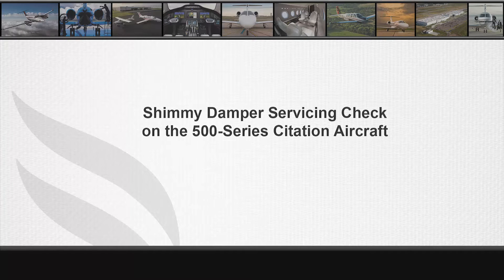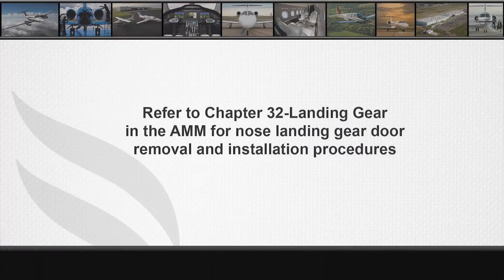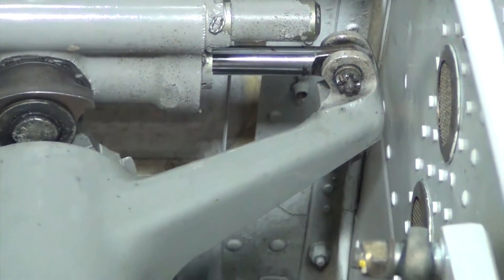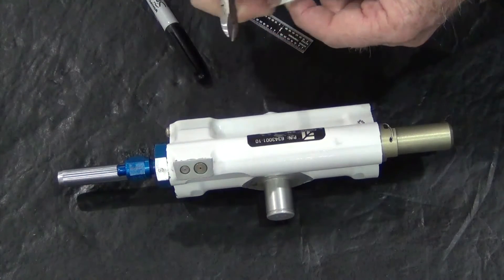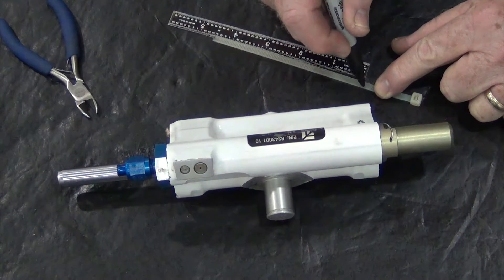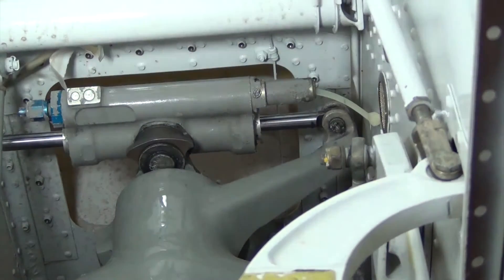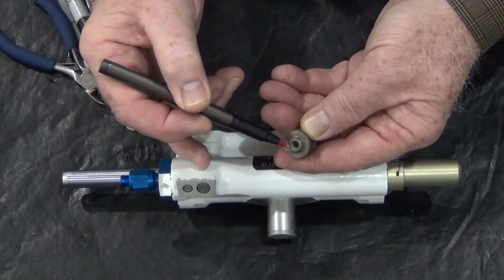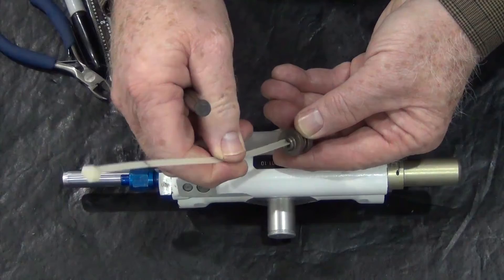500 Series Shimmy Damper Servicing Check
This video will show how to properly check the shimmy damper to ensure it is correctly serviced.